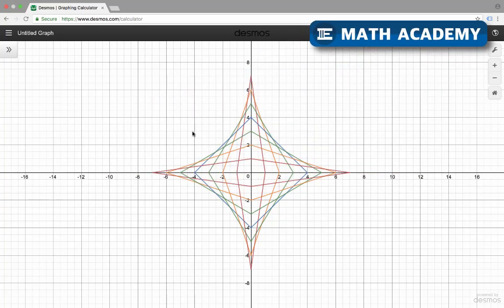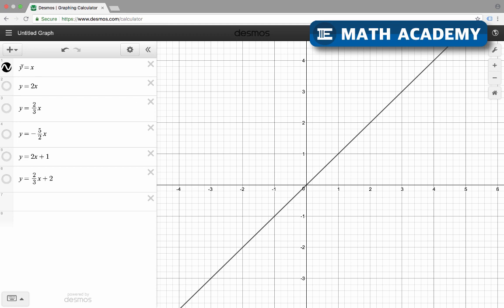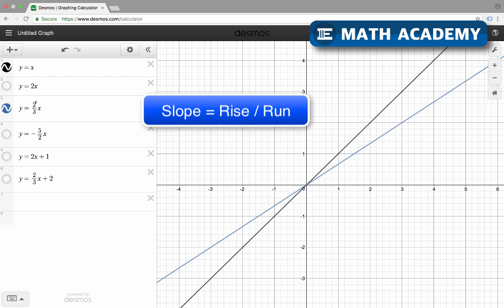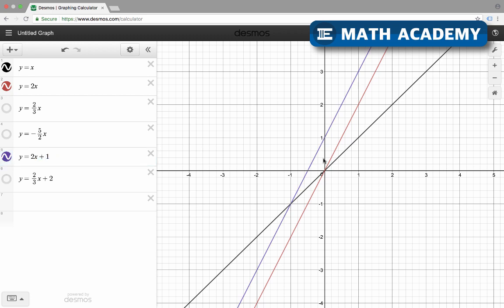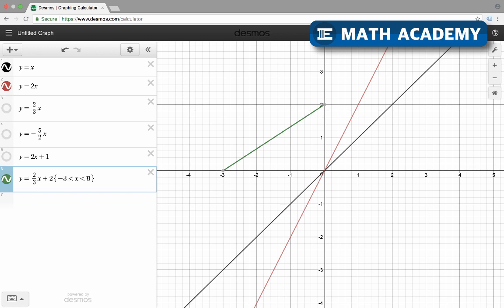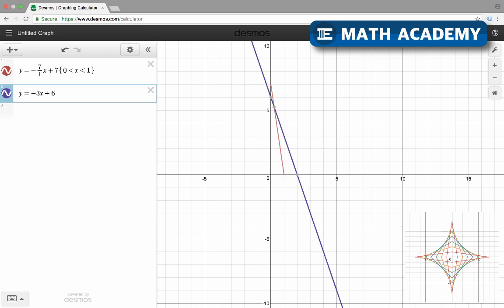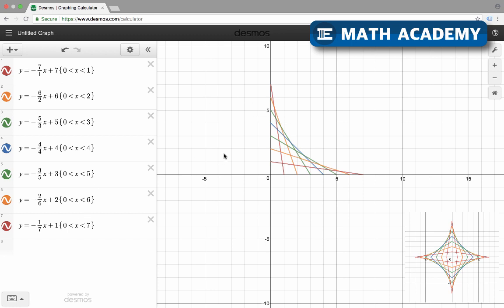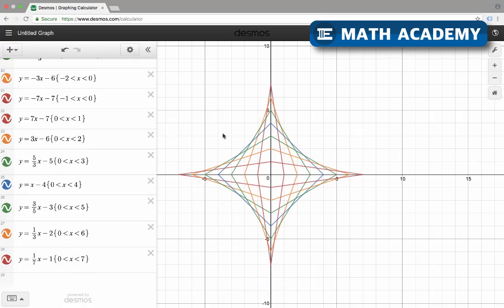Math Art with Linear Equations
This video shows how you can graph linear equations to make interesting artwork.  It teaches how to graph lines using the slope intercept form, y=mx+b.  Concepts related to the slope and y-intercept of a graph are covered.  Additionally, the concept of a domain is discussed and shown how it can be applied to show only a portion of a line.  This is a fun linear equations activity for grade 7 or grade 7 math students.

The slope is the rise over run of the linear equation.  This means that it is the ratio of how a line changes vertically to how it changes horizontally.  In the formula y=mx+b, m represents the value of the slope.

The y-intercept is the height of a graph where it crosses the y-axis.  In the equation y=mx+b, b represents the y-intercept.

The domain is the values that are inputted into an equation.

By combining the concept of a slope, y-intercept, and domain, you can make the type of math art that is shown in the video.  The topics are especially suitable for grade 6 math and grade 7 math, and could be used as a math activity for graphing linear equations.  Have fun with math by graphing linear equations!